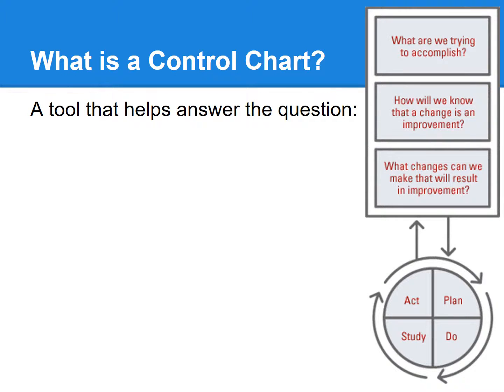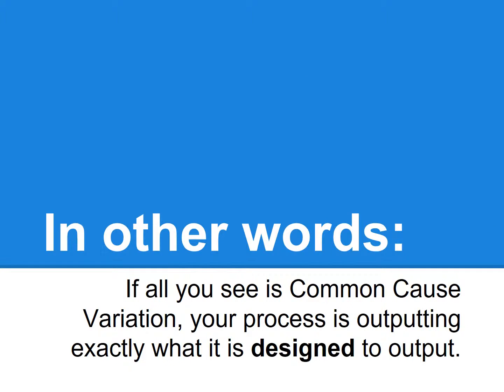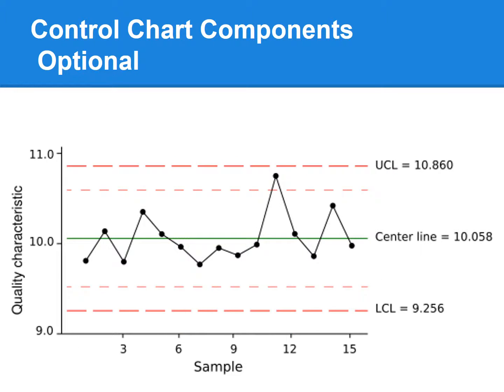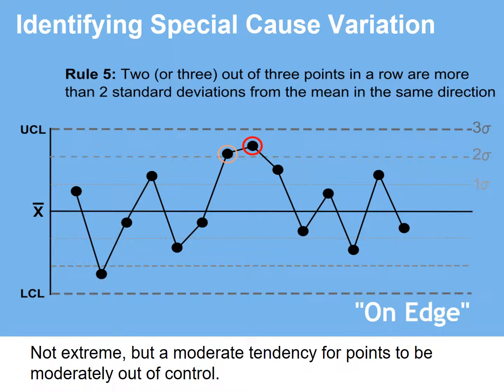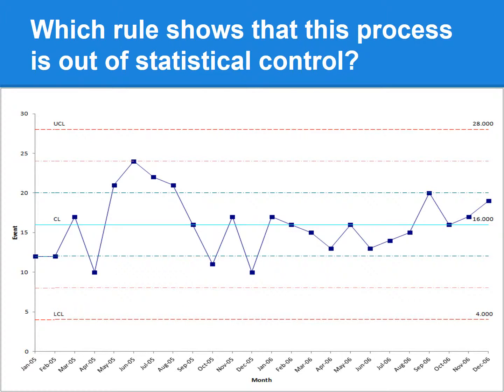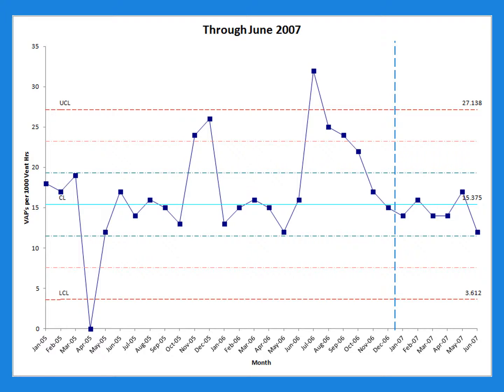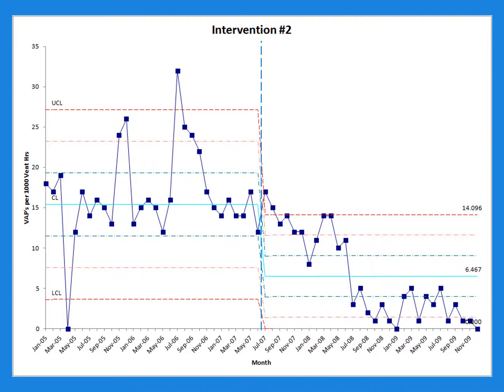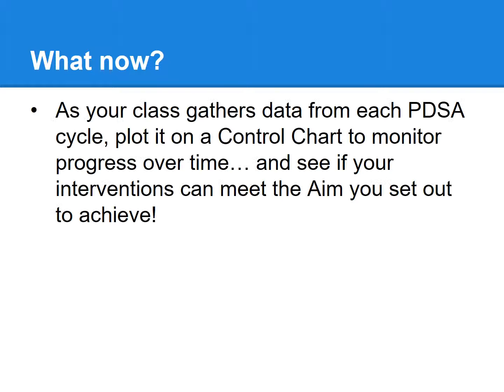7 - Control Charts